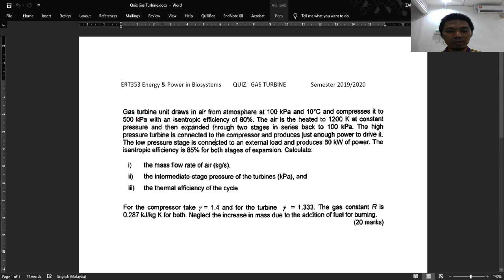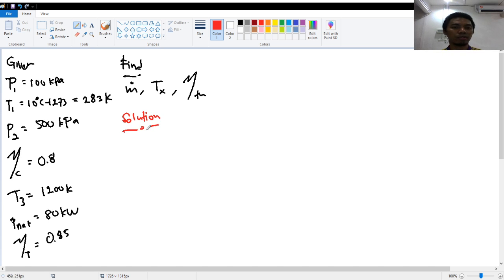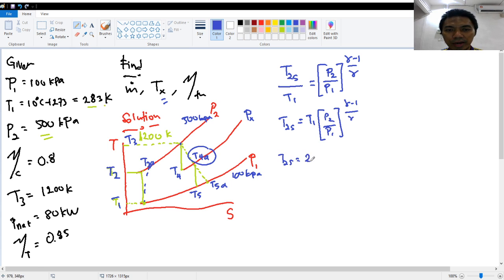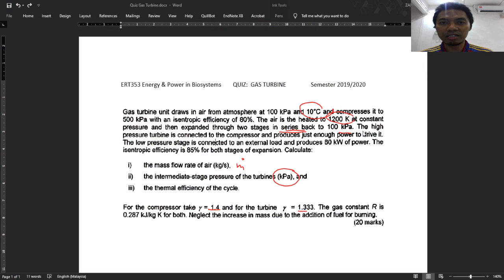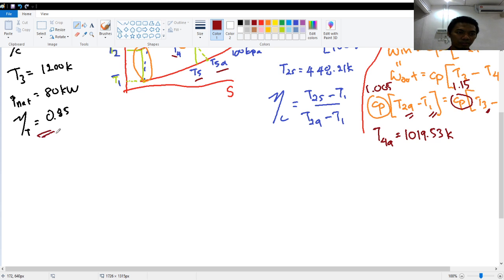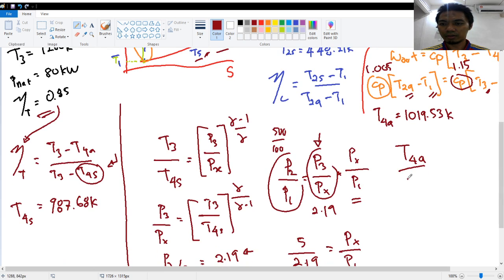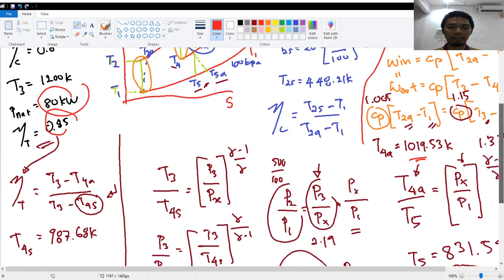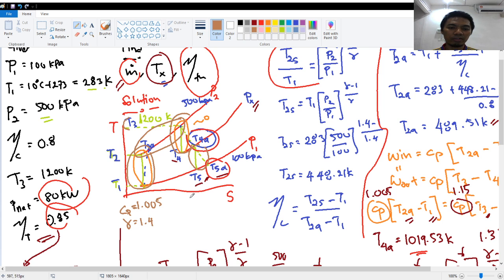Lesson 6 Gas Turbine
Difficult question which was a quiz from 2019/2020 class.